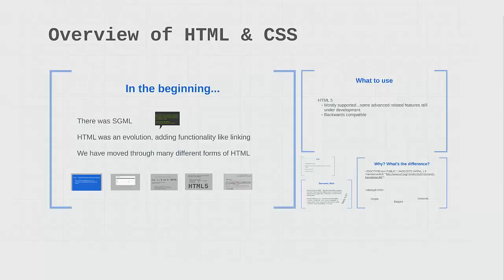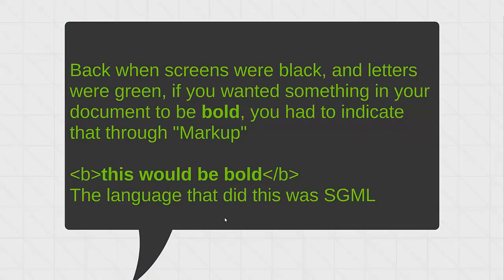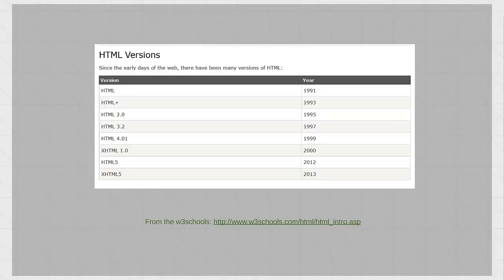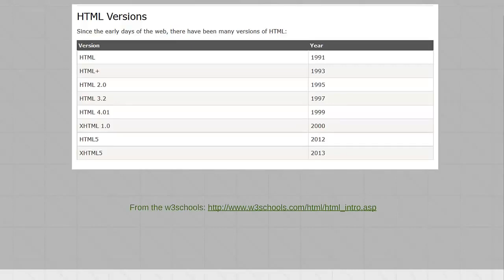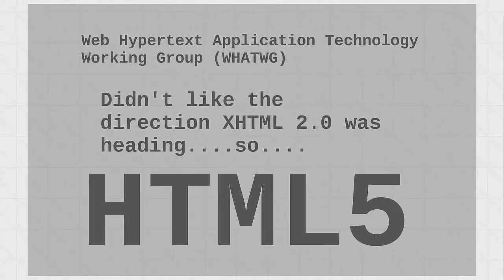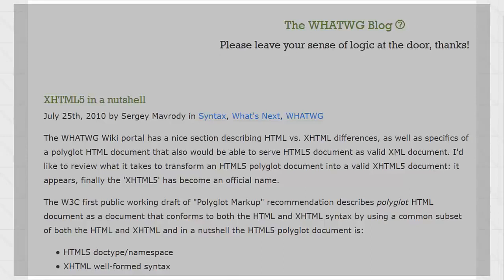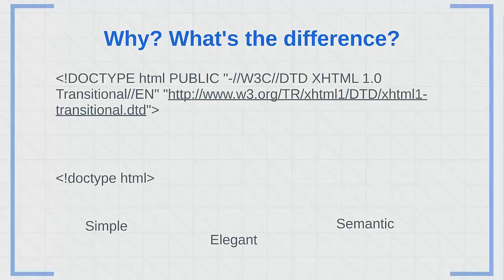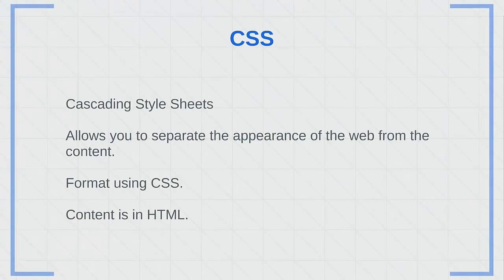A brief history of HTML and CSS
Credits to: Meri Engel